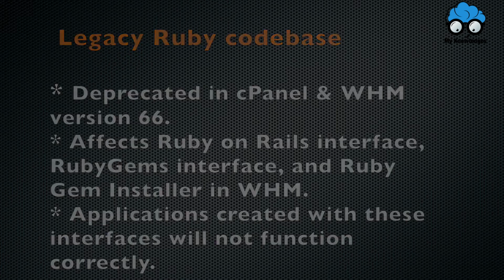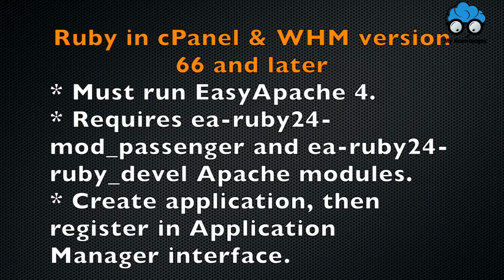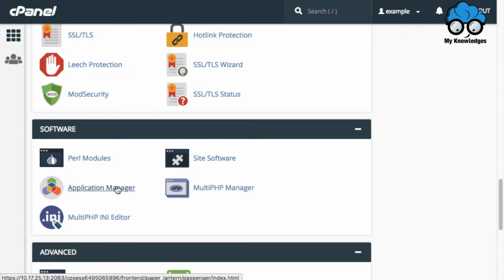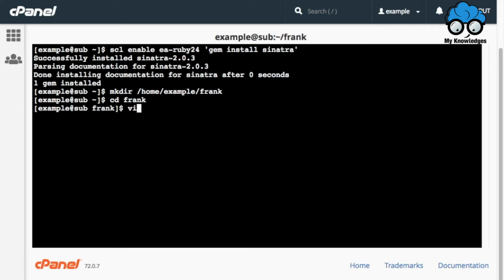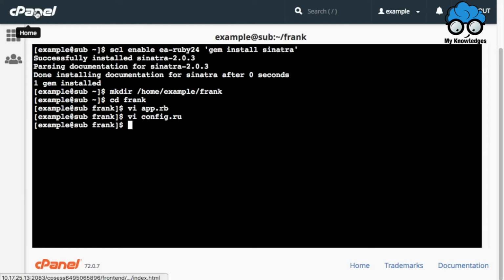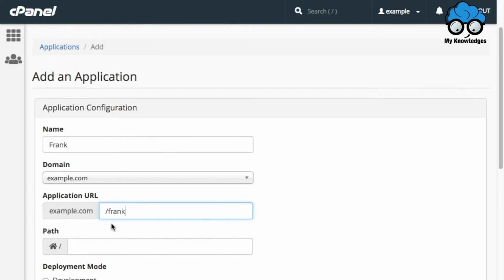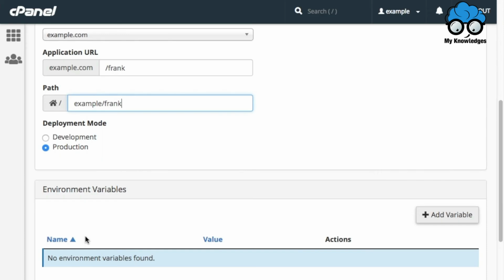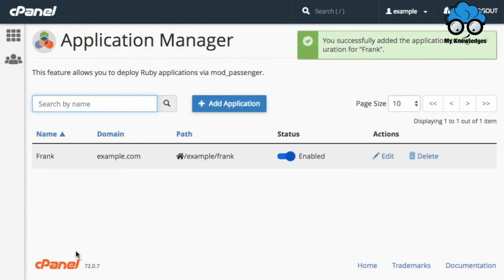cPanel Tutorials How to Create a Ruby Web Application